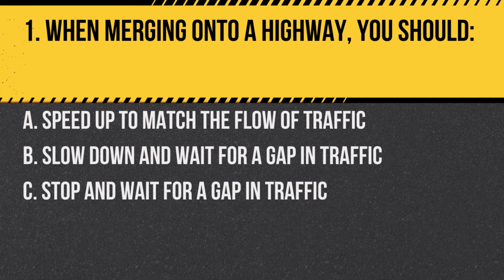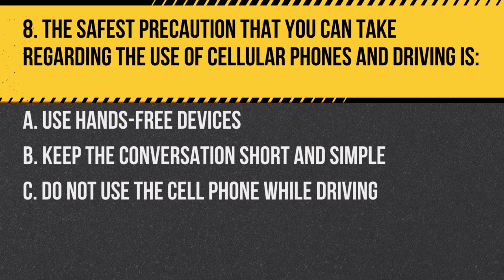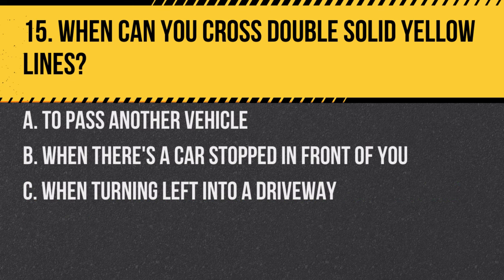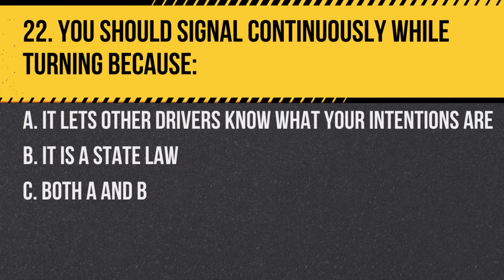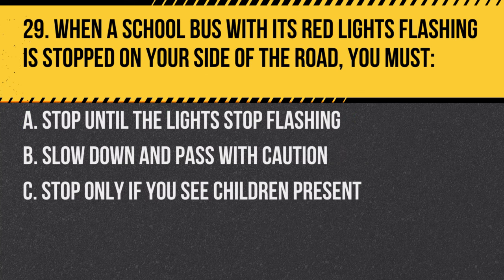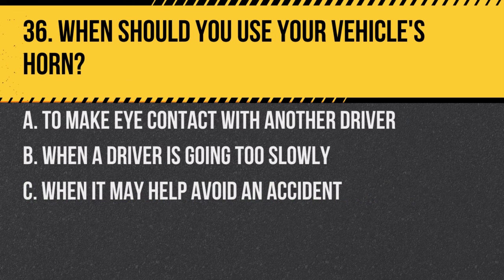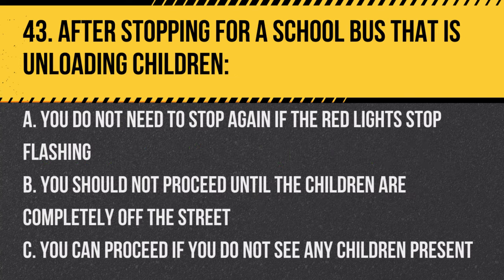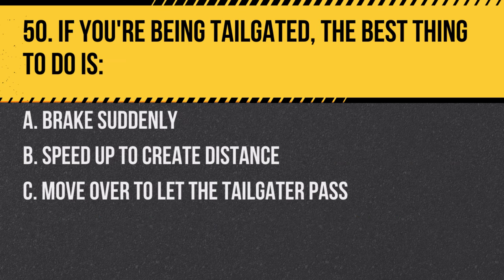Senior Driving Test Questions California Renewals (50 Essential Exam Questions)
Welcome to "Senior Driving Test Questions California Renewals (50 Essential Exam Questions)"! 🚗👴👵 If you're preparing for the upcoming California DMV renewal, this video is your ultimate guide. Specifically designed for our cherished senior drivers, we've meticulously curated the 50 most essential questions to ensure you ace your test with confidence.

Drawing from the California DMV written test 2023 and the nuances of the DMV renewal test for seniors 2023 California, this comprehensive guide dives deep into the core of what senior drivers need to know. With years of experience on California roads, senior drivers deserve all the support and resources available to them. This video brings the latest and most relevant content directly influenced by the California DMV senior written test 2023 and senior driving test questions California renewals (2023).

Apart from the written test content, you'll also find invaluable insights into license renewal, understanding the driving test questions, and guidance on the DMV license renewal process. In essence, this video aims to be the only resource you need for your California DMV renewal needs.

Together, let's drive with knowledge and confidence on the streets of California! 🌟🚗🌴